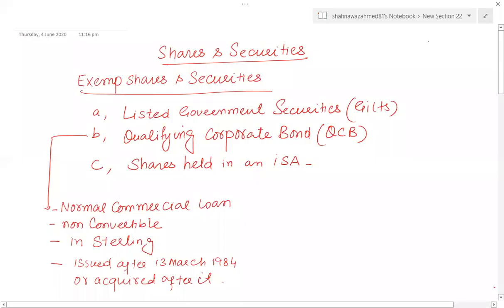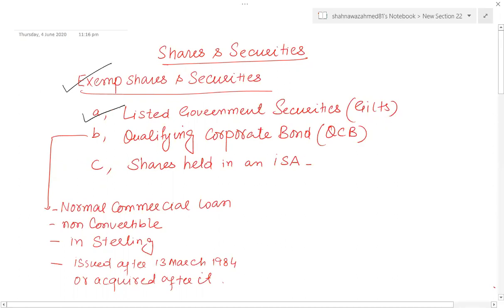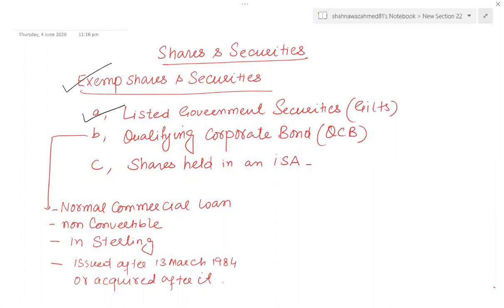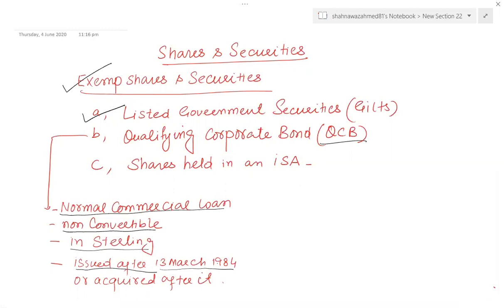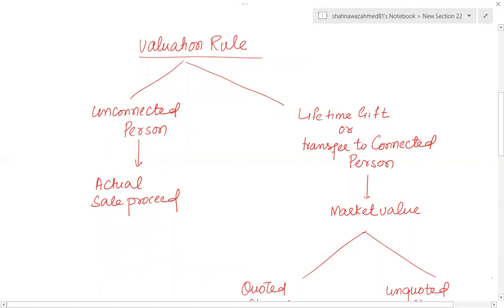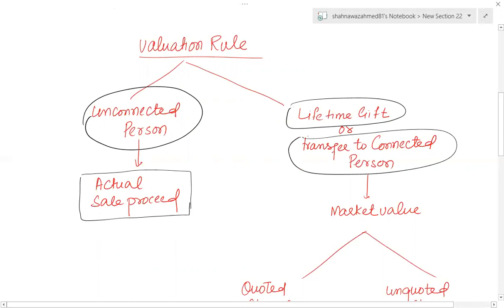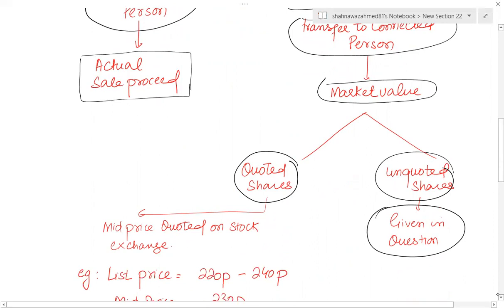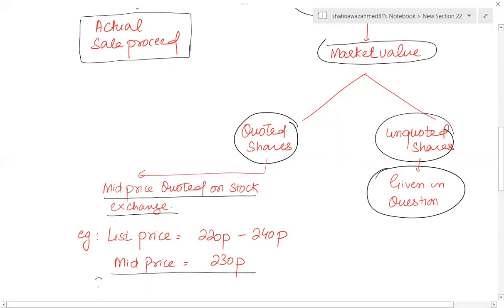Chargeable Gain tax - CGT [Shares] प्रभार्य लाभ कर - सीजीटी [शेयर]